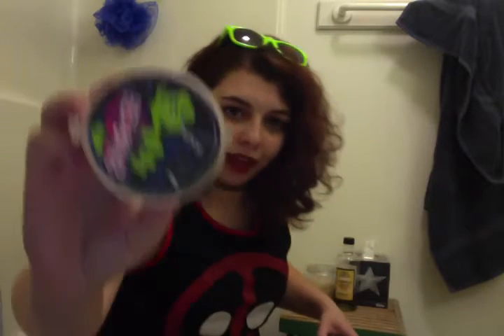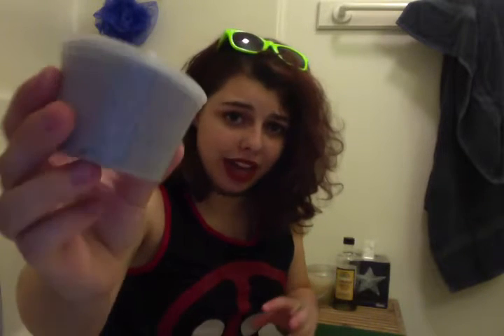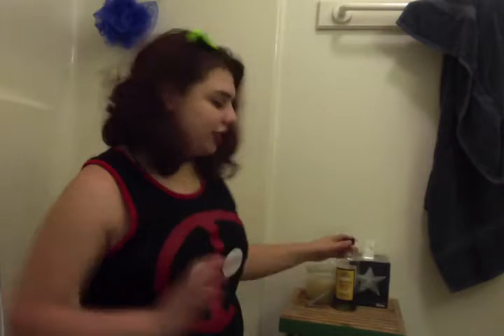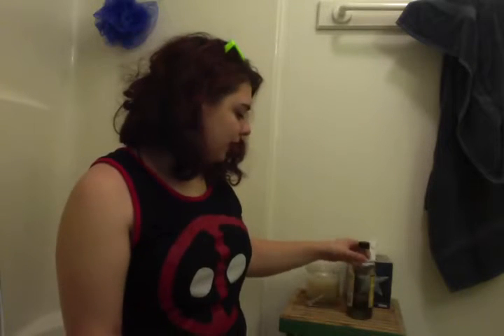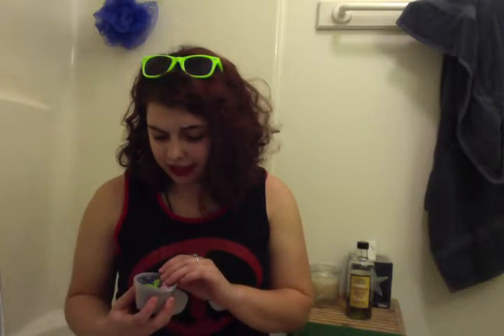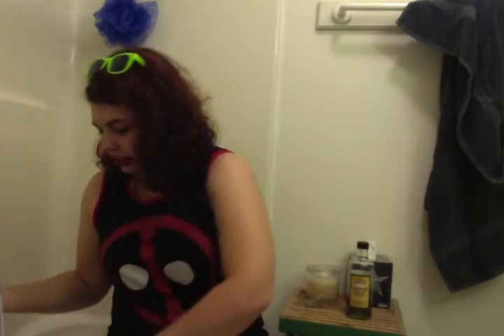"Model Elite" reviews Hex Bomb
Have you heard of the Bathory bombs put out by this lovely company??? If not, then I highly recommend you do some research on Instagram and Facebook to find out when all their newest restock is! Located in Belfast, these bombs are made by a small business and will not stain your tub no matter which funky color you use.

After using Nightmare, my skin felt so smooth and rehydrated. I give this product a 10 out of 10! TODAY AT 5:00 EST THEY ARE RELEASING BATH BOMBS BOXES AS WELL - LIMITED SUPPLY

Lipstick of the Day: Pumpkin by Lime Crime

HEX BOMB

CONSTANCE"S PAGES